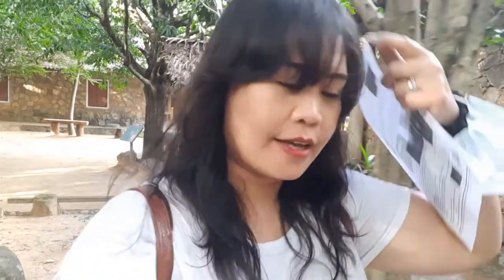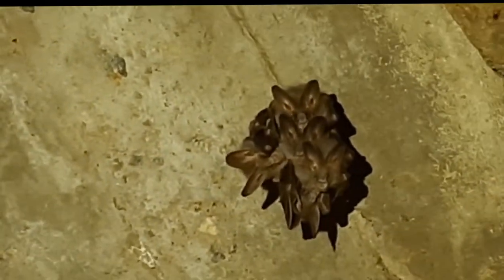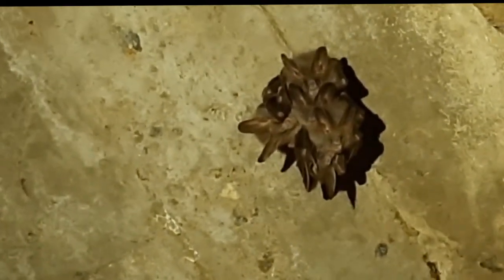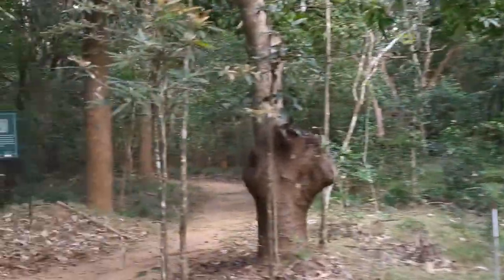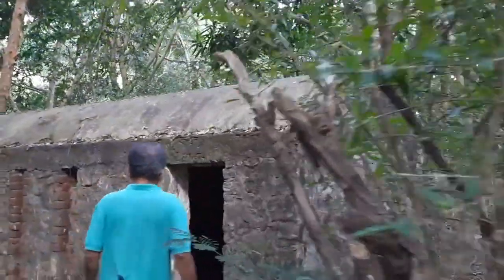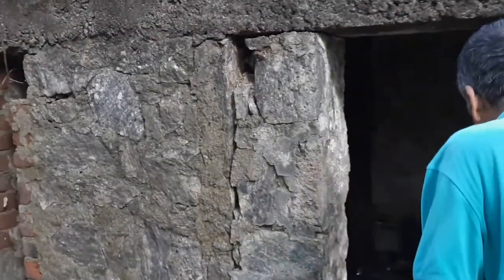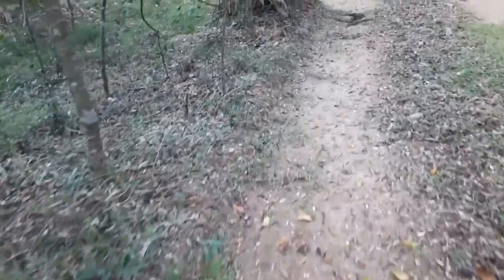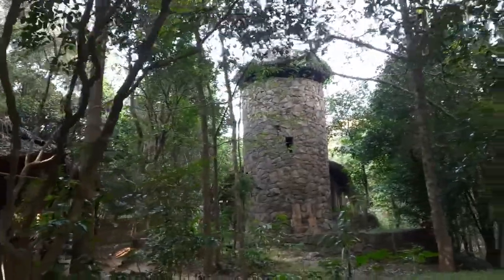JUNGLE TRAIL || ENCOUNTER with THE VAMPIRE BATS || POPHAMS ARBORETUM DAMBULLA SRI LANKA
36 ACRES  only dry zone ARBORETUM and the largest. Please visit and have an encounter with Loris, Vampire Bats, Squirrel and Adopt a Tree
Travel in a hassle-free way with ivisa,
- Visas and Travel Documentation 👇

= About Suddi Akka:
Welcome to Suddi Akka YouTube channel! On this channel, you’ll find a variety of contents such as travel,vlogs, foods, streamings to  meet friends and mostly Tips and Info of interesting destinations related to nature, as I am a nature lover and a curious vlogger, the closest definition of me.
 I am a Filipino based in Sri Lanka a country in South of Asia, I was born in a province, a typical Village girl who loves adventure despite of my Basiphobia, I left my parents home when I was 16 and work to live and to study. My greatest dream is to be the best of what I can be. to change our life and to see my love ones enjoying better life with my help. 2015 when I moved to Sri  Lanka with my half Sri Lankan husband and I found my home here. I started my channel 2019 at first for love on talking and love on Camera and I see dollars, I get inspired and I started loving more what I am doing now.
 As I explore this beautiful country of Sri Lanka, I am amazed of the hidden treasures of this small country, A home of untouched natures wealth, I explore mostly hidden structures, ruins, archeological places, museum, hiking locations , old buildings, interesting locations, interesting cultures, temples, buildings cemetery, and even the flora and faunas, lakes, rocks, mountains, falls and a lot lot more  and everything that might interest you as well.
I want to educate people the importance of nature, and living the simple life with the real essence of happiness and health, by dragging their interest on almost forgotten histories of the past despite of the modern technologies and interest of the new generation.
I am hoping to grow this channel to be able to share blessings and to reach my dream of travelling in few more countries.So if your into my interest.
Also make sure you hit that bell notification to be the first to get notified when i upload videos like this one.Also make sure to drop your comments, like and share my videos.